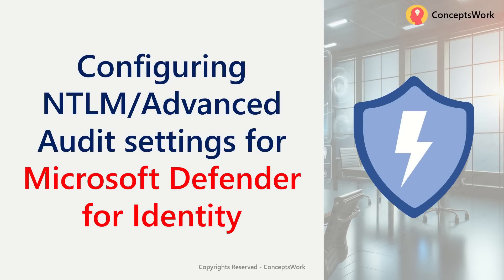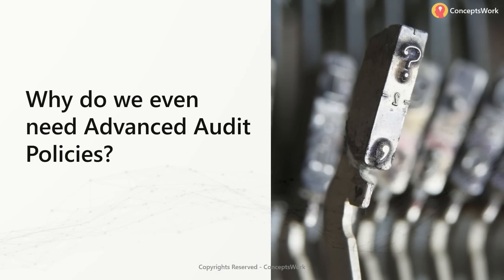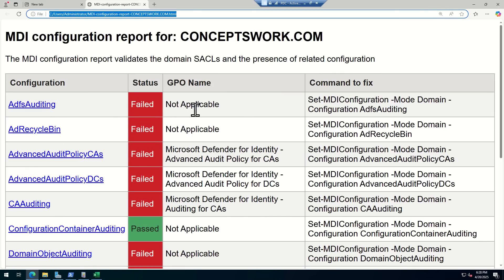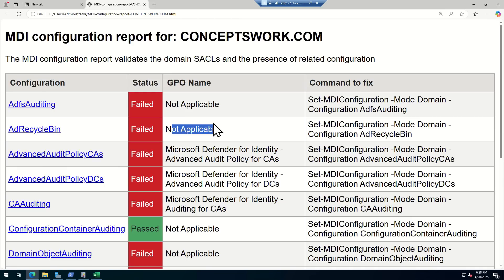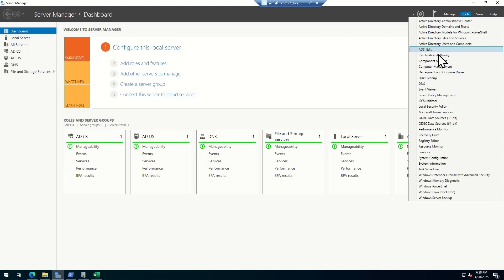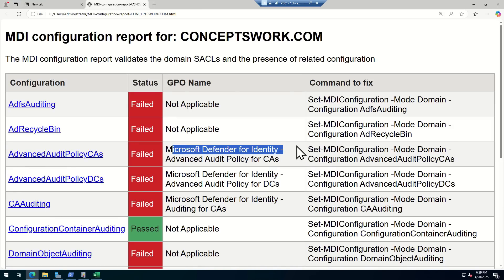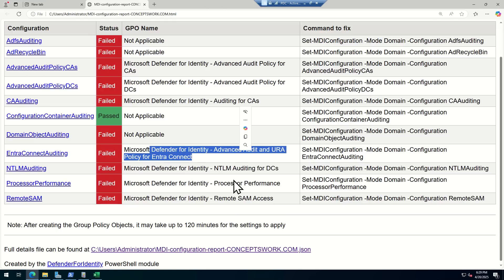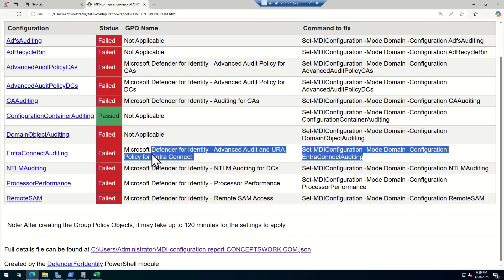Enable Advanced Auditing | Microsoft Defender for Identity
🔐 Microsoft Defender for Identity: Strengthen Your Identity Security
Discover how Microsoft Defender for Identity enhances your organization's security by detecting and responding to identity-based threats. This cloud-based solution integrates seamlessly with Microsoft Defender XDR, providing real-time analytics to monitor user activities, detect anomalies, and protect against advanced attacks targeting Active Directory environments.​
Learn how Defender for Identity helps prevent breaches, identifies suspicious activities, and supports a Zero Trust security model. Ideal for IT professionals and security teams aiming to fortify their identity infrastructure.​